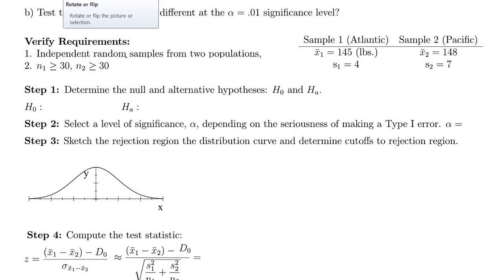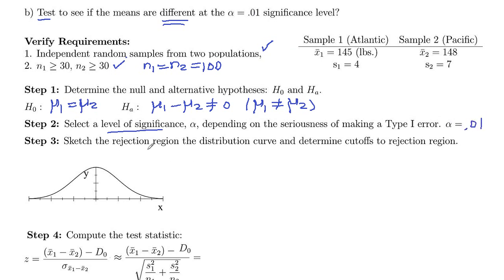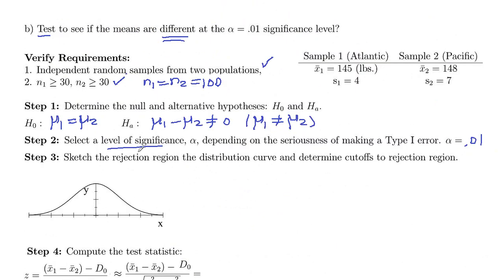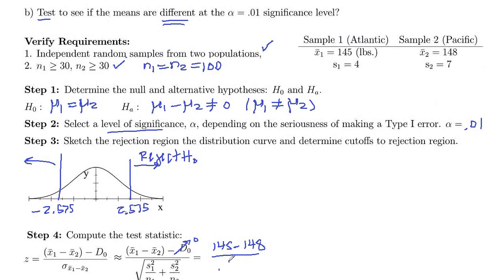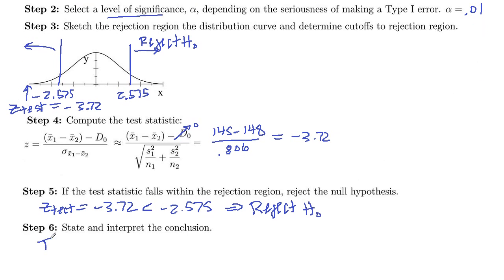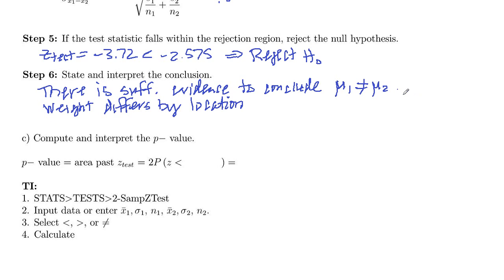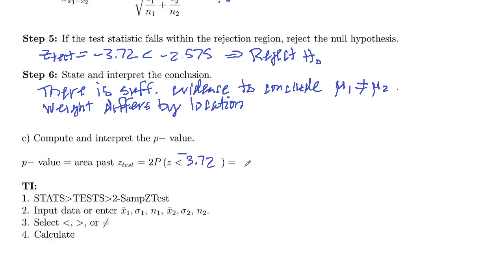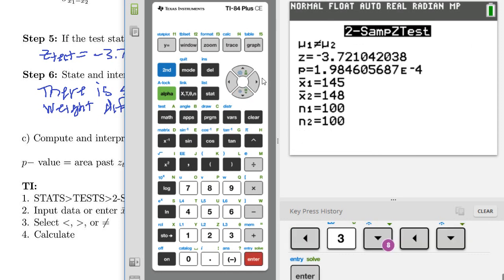Math 241 Section 9.2 Example 1bc